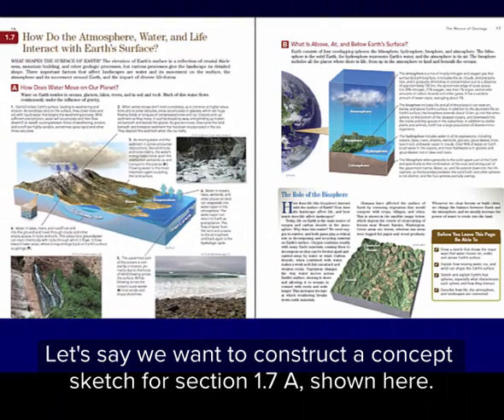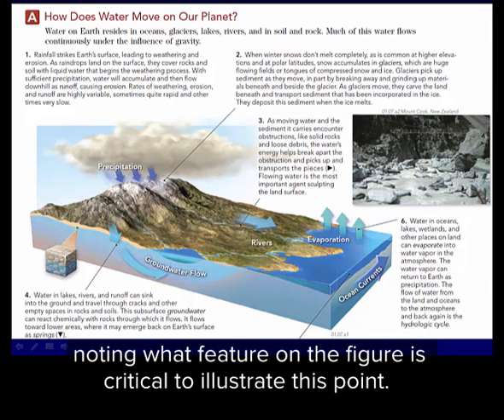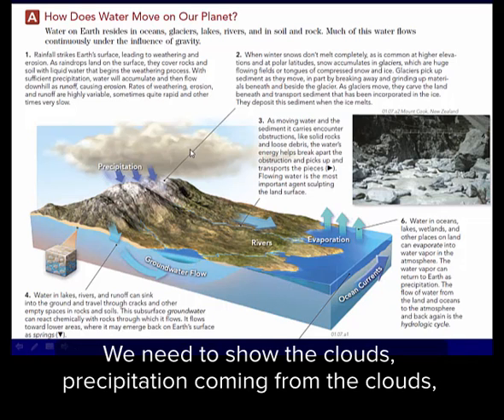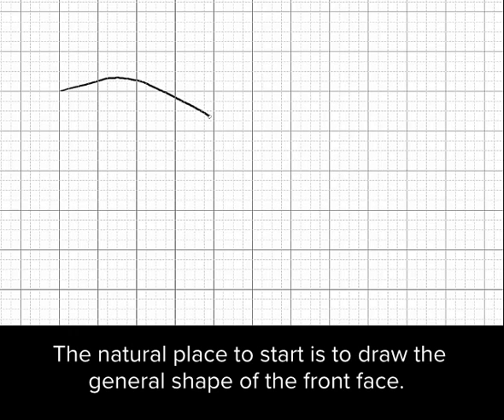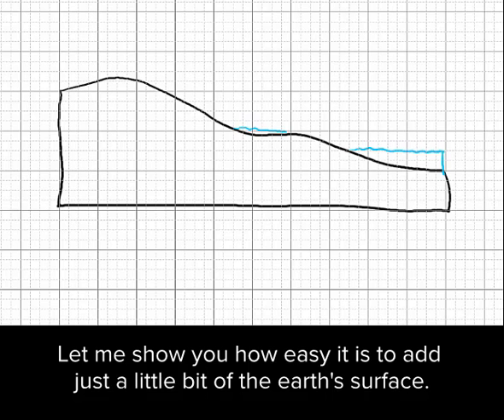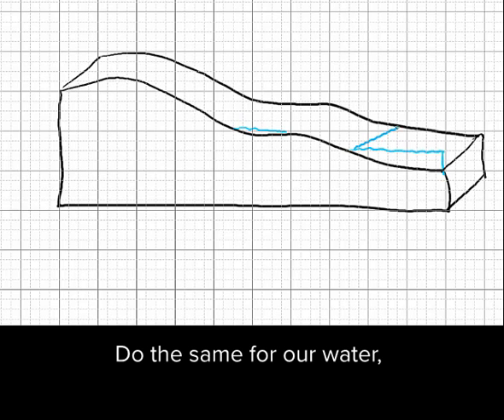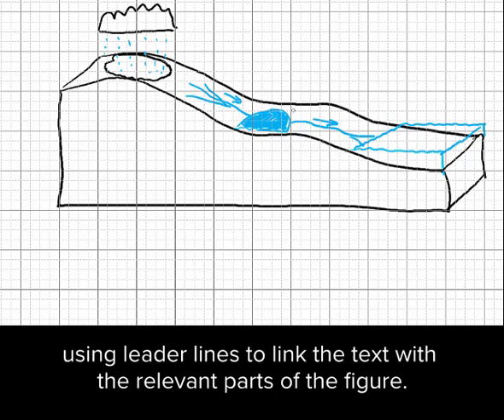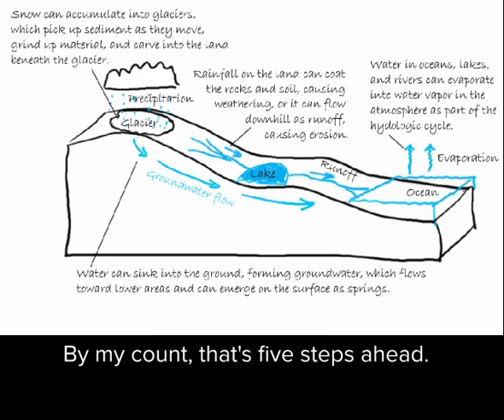How to Create a Concept Sketch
For use in Principia College's Earth Science Classes that have assignments to complete  Concept Sketches